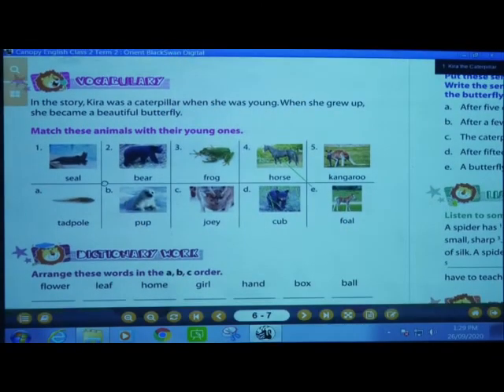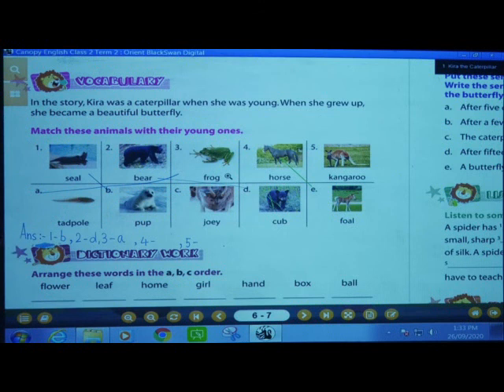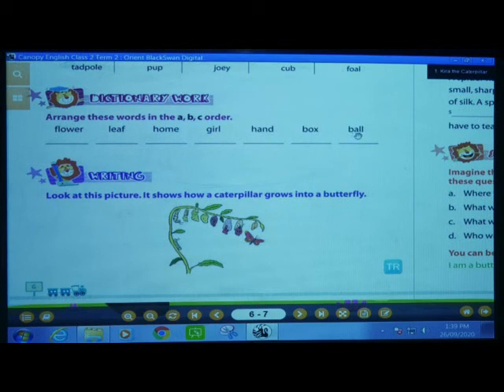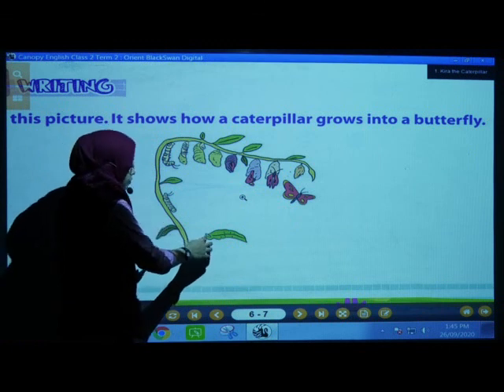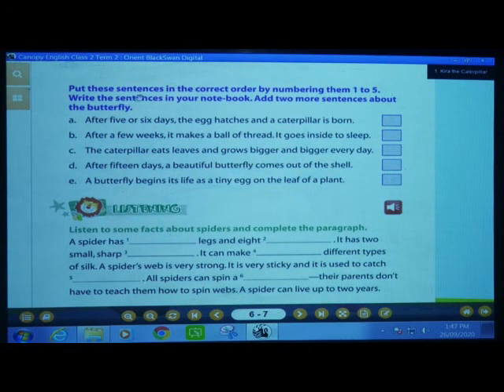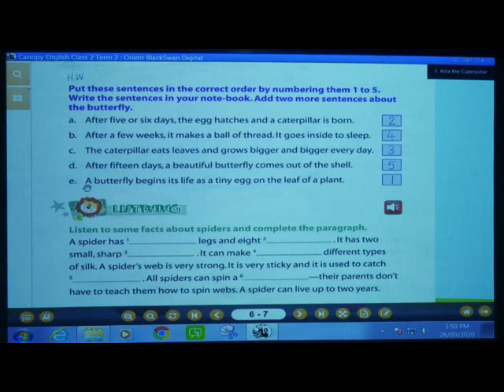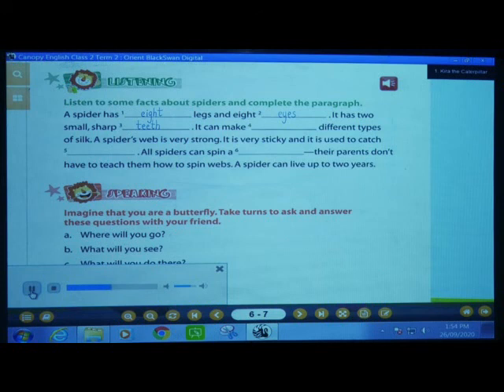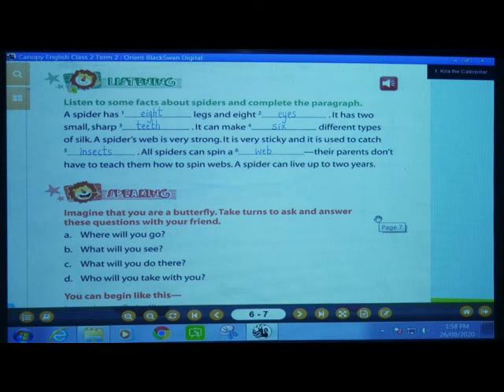Episode 49 II English